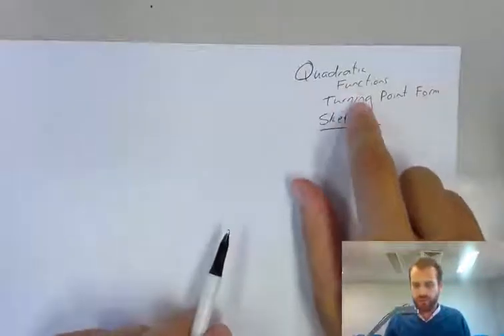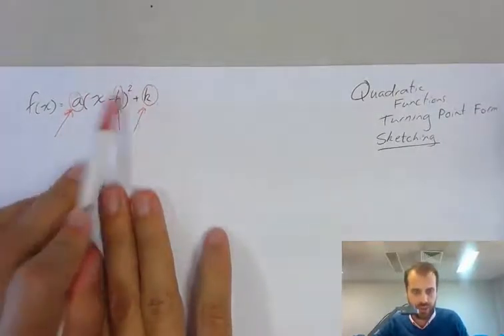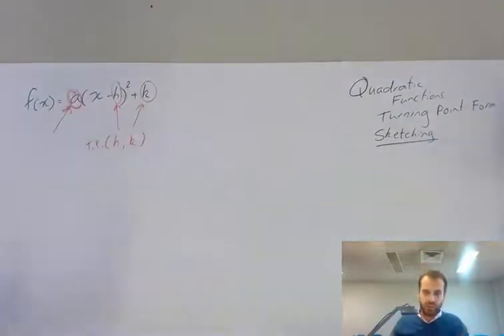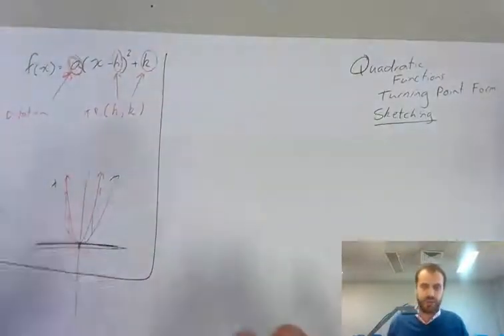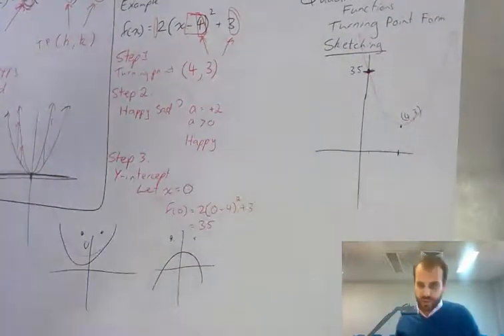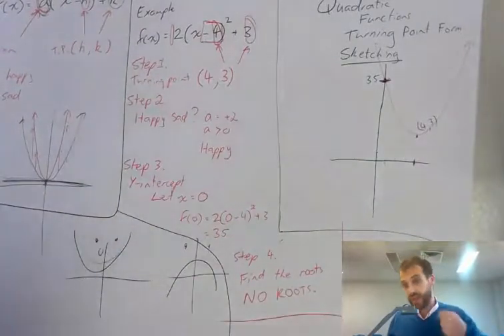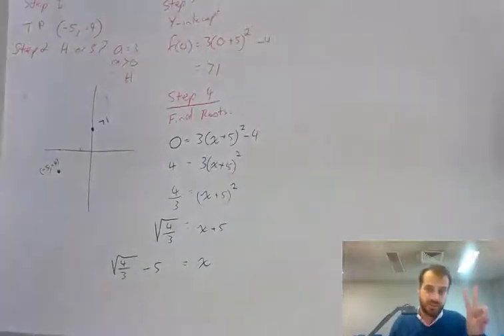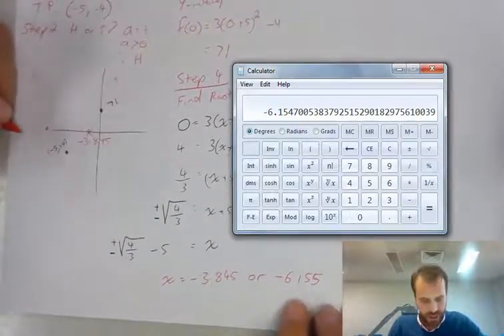sketching Quadratic Functions fromTurning Point Form